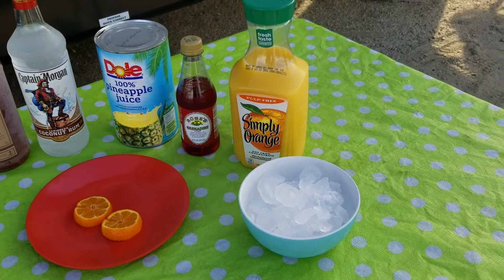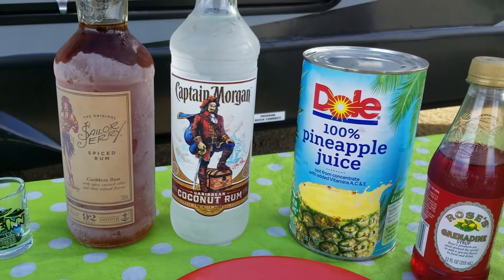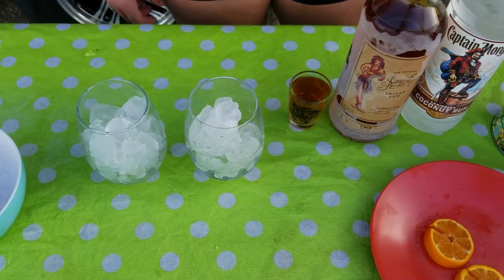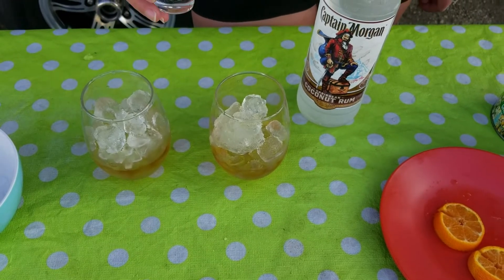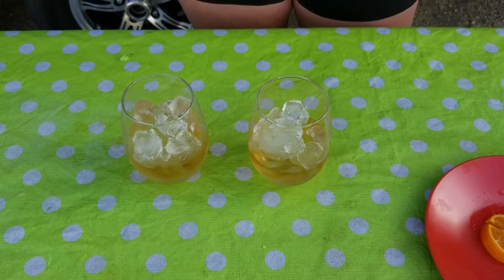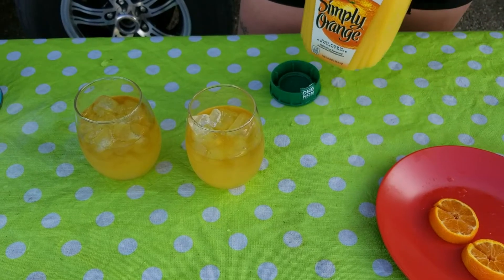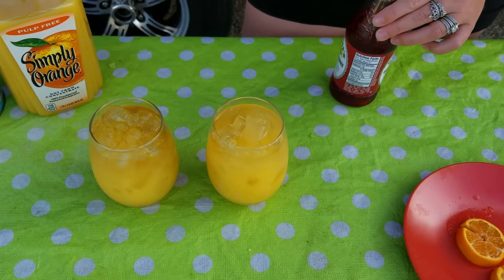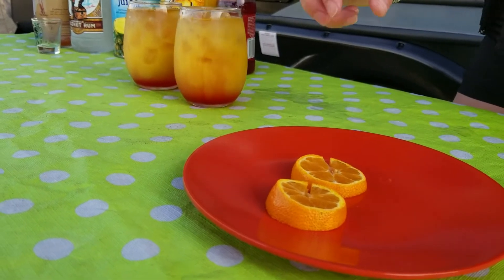Thirsty Thursdays 004 ~ The Mighty Mai Tai |[Cocktail Recipes & RV Living]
This drink is the perfect cocktail for happy hour!! Sweet and fruity!!!